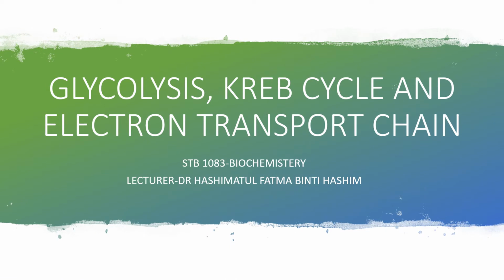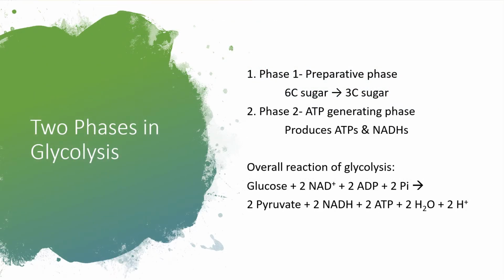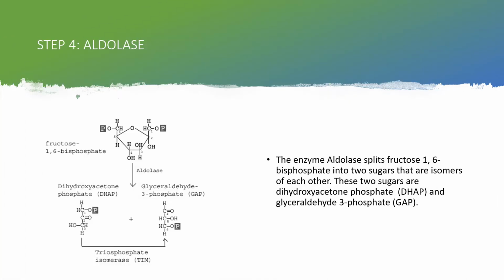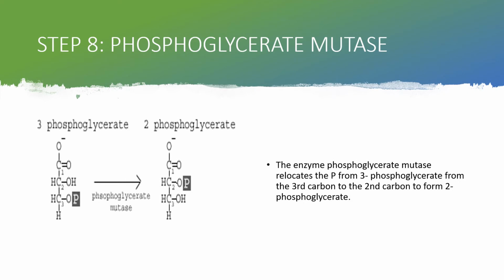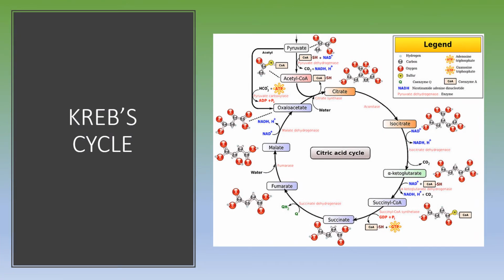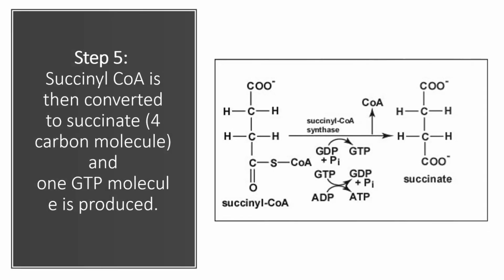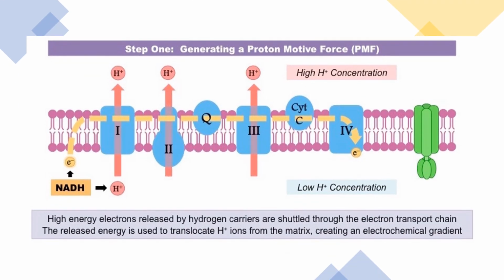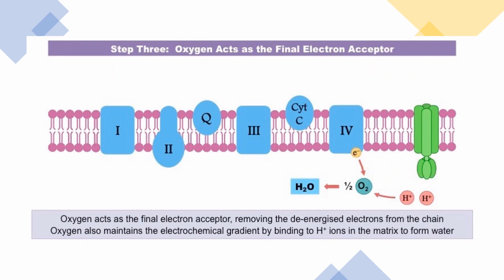Cellular Respiration: Glycolysis, Kreb Cycle & Electron Transport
The video is created for STB 1083-Biochemistry eportfolio task.
Cellular respiration is the process in which cells break down glucose, release the stored energy, and use it to make ATP. The process begins in the cytoplasm and is completed in a mitochondrion. Cellular respiration occurs in three stages: glycolysis, the Krebs cycle, and electron transport.